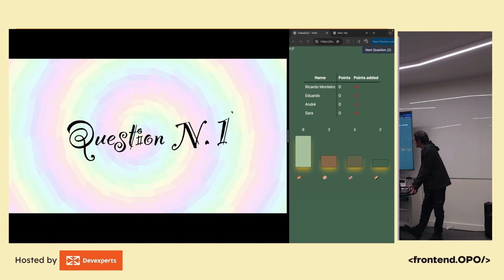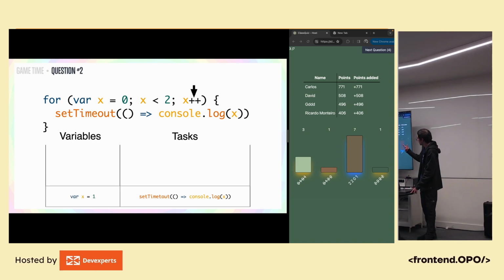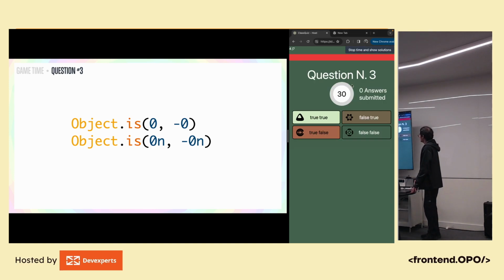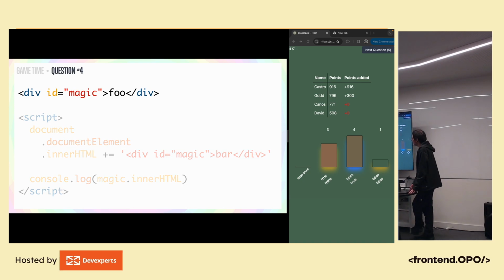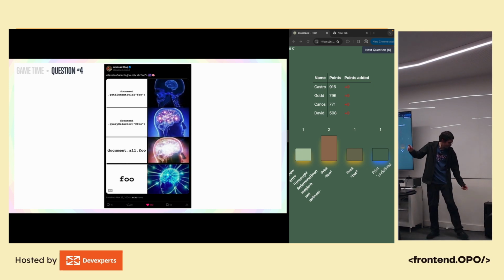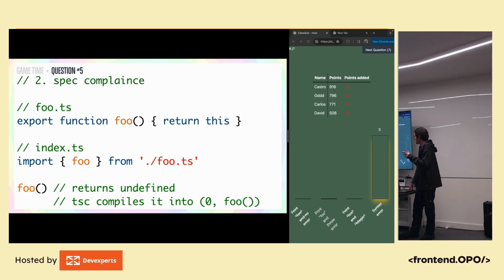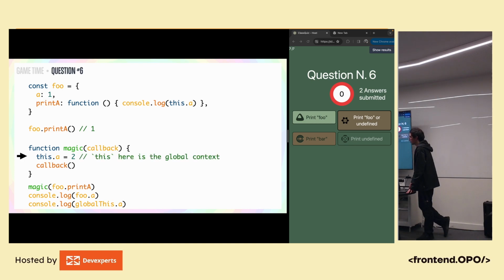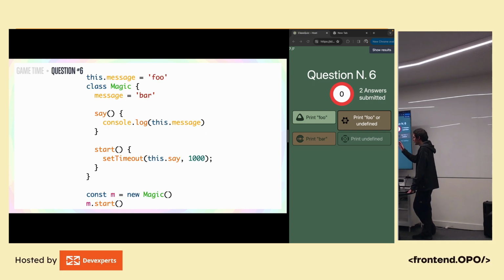Creepy JS+HTML puzzles | Bruno Macabeus at Frontend.OPO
Let's dive into solving some fun puzzles about creepy JS/HTML codes together!

Bruno Macabeus is a Sr. Full-Stack Engineer at Anima. He is responsible for constructing plugins for design platforms like Figma and Adobe XD, in addition to contributing to the development of the Python/Node backend.

This talked happened in the 2nd Frontend.OPO meetup, hosted by Devexperts.